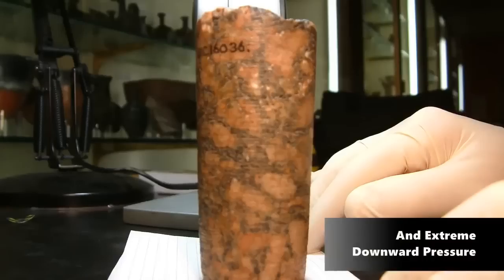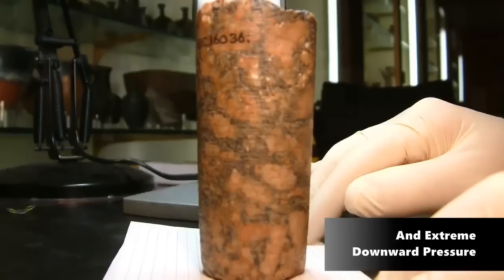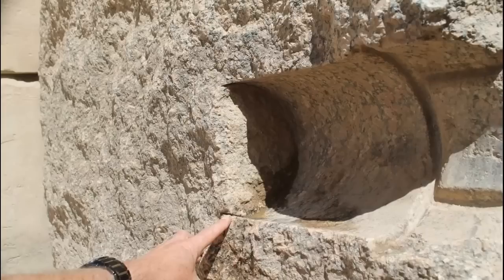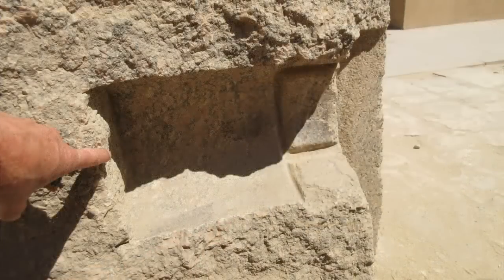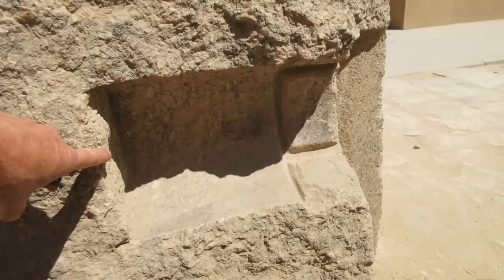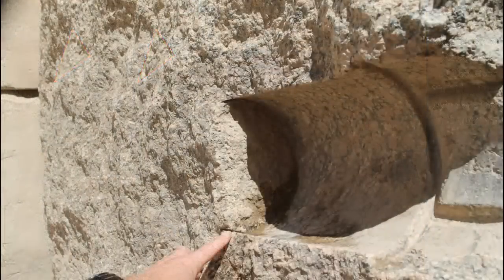PRE flood core drilling explained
ancient technology